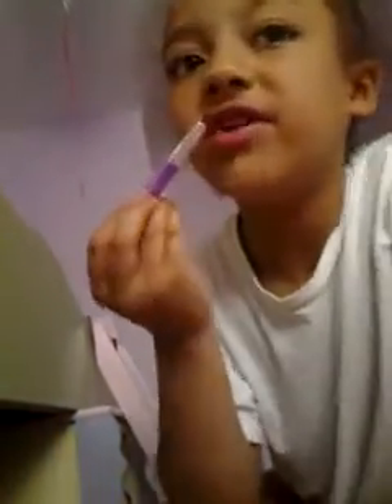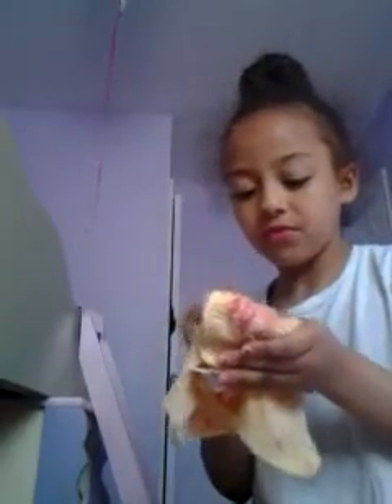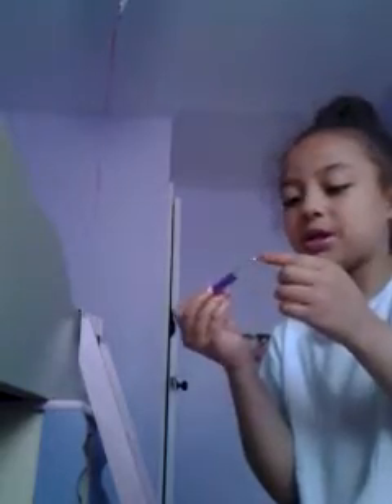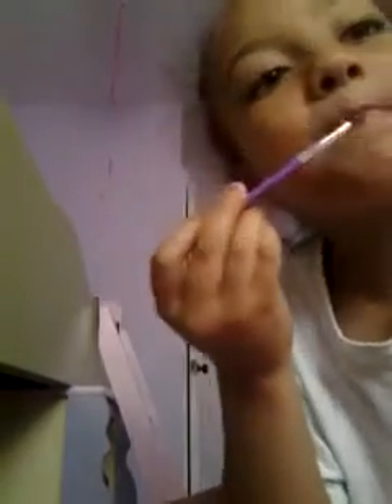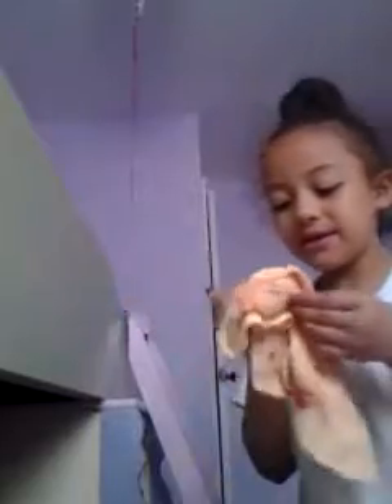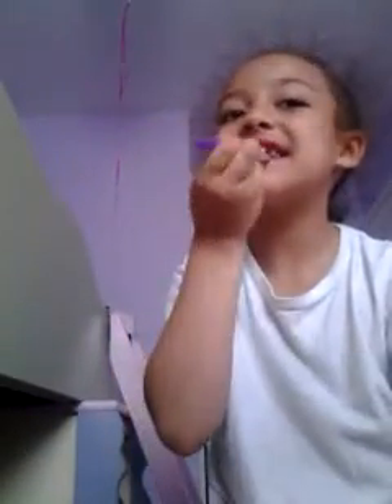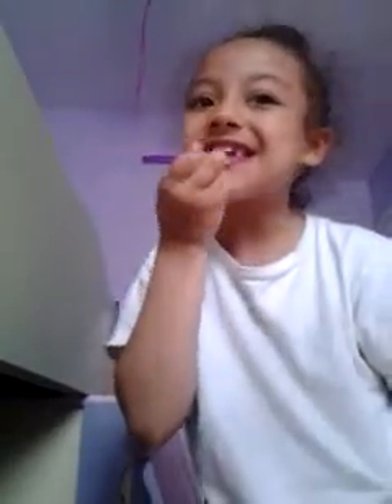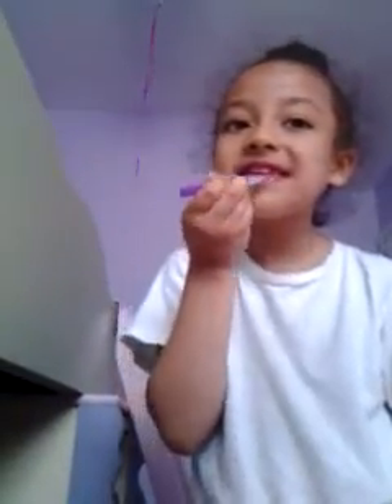lip swatches part 2